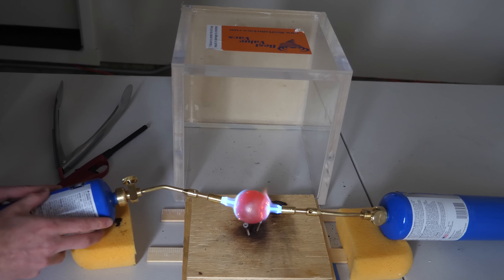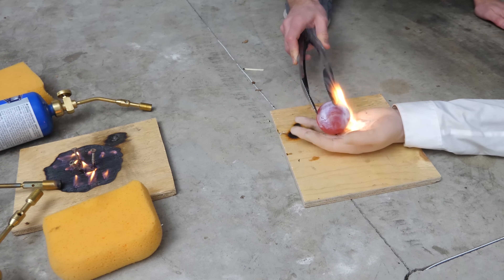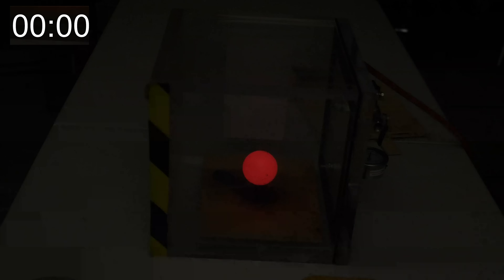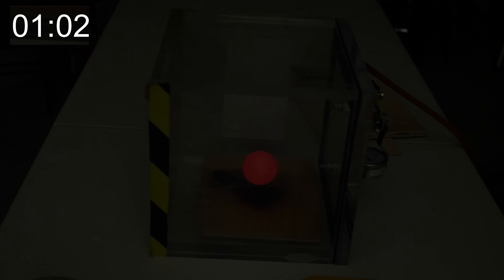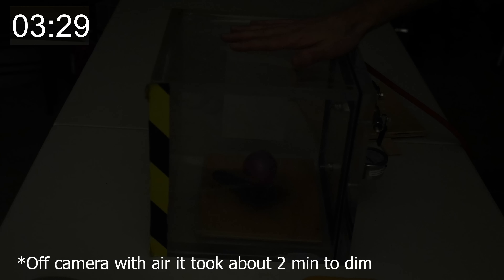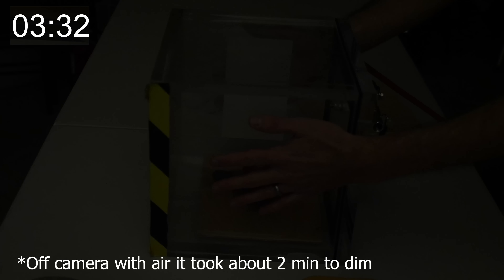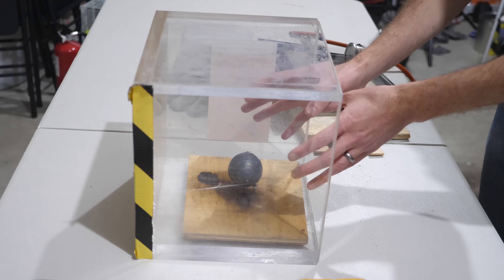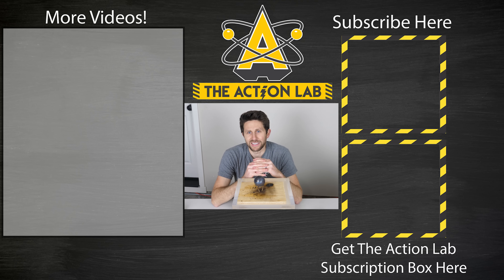Will a Red Hot Nickel Ball (RHNB) Stay Hot Forever in a Vacuum Chamber?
In this video I show you what happens to a red hot nickel ball RHNB in a vacuum chamber! Will the RHNB cool off with no air around it to transfer the heat? I teach you about heat transfer and the different methods of heat transfer. Radiation, convection and conduction.